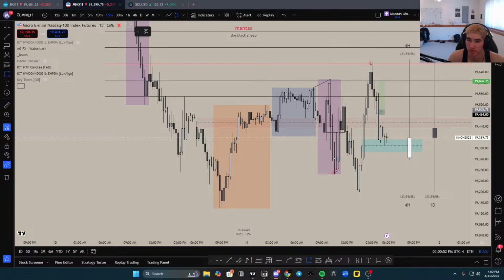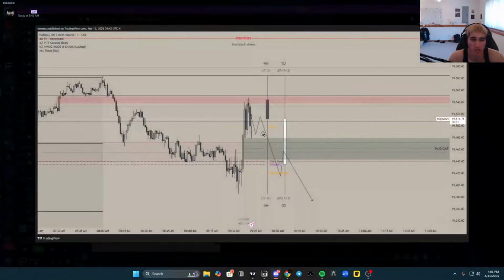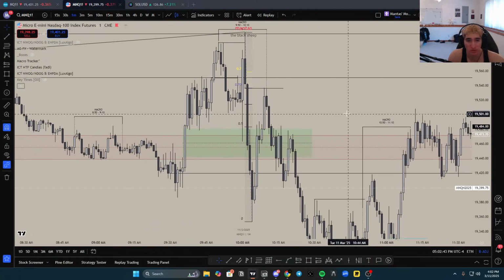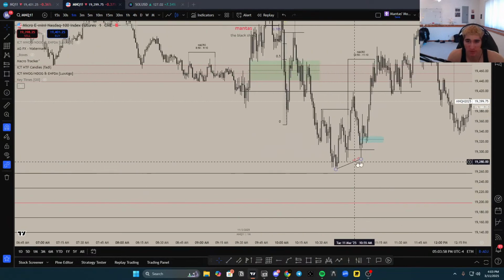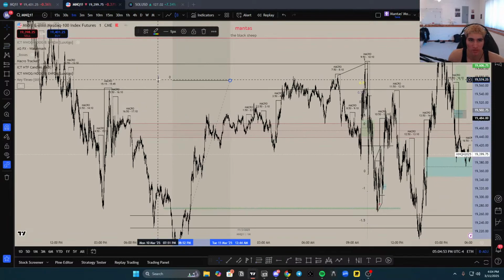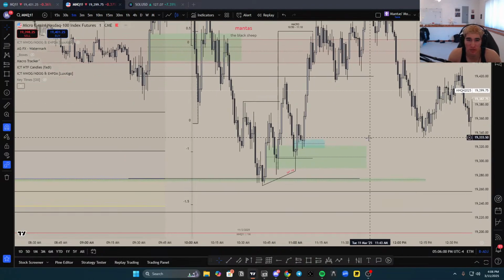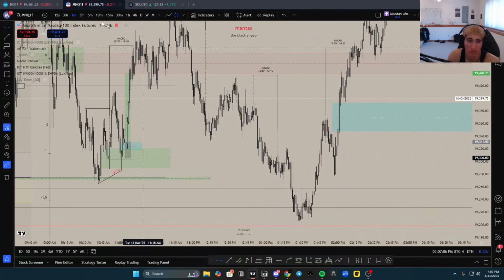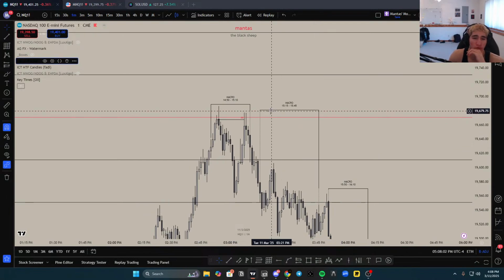3/11 recap (nq)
my fav prop firm

(Code: MANTAS)